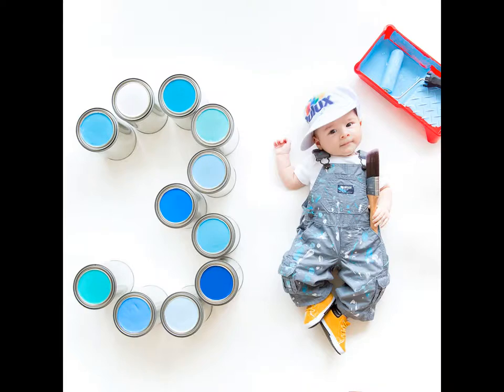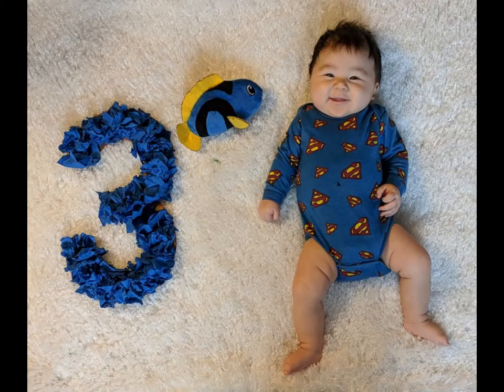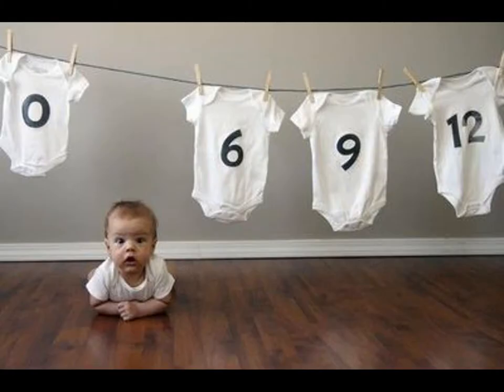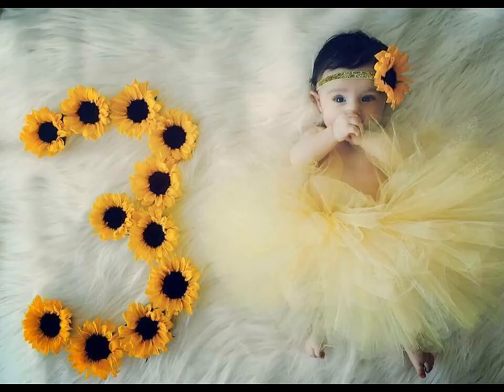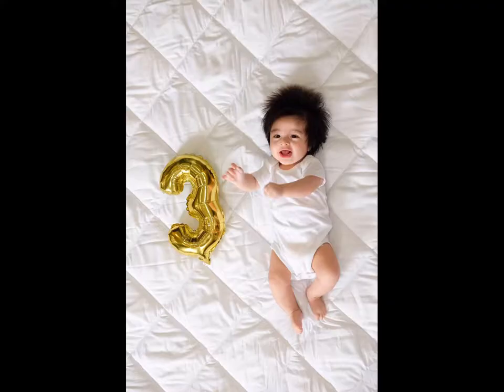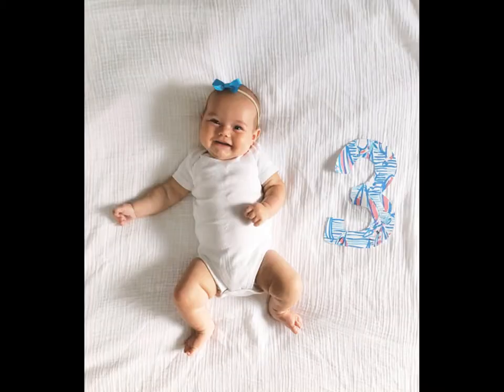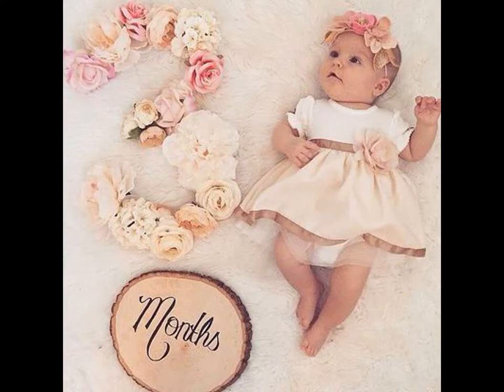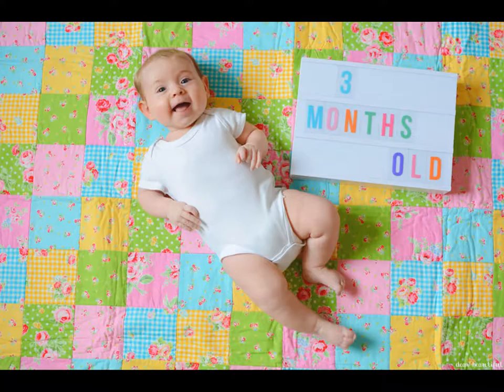3rd Month Baby photoshoot Ideas at Home || 3rd month Monthly Baby Photoshoot Ideas at Home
English Version

TamilVersion

Telugu Version